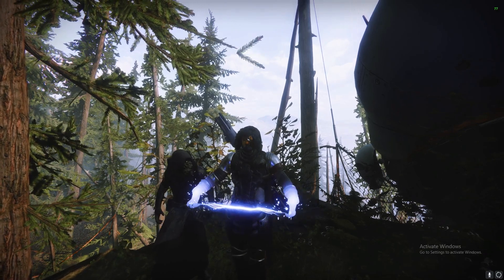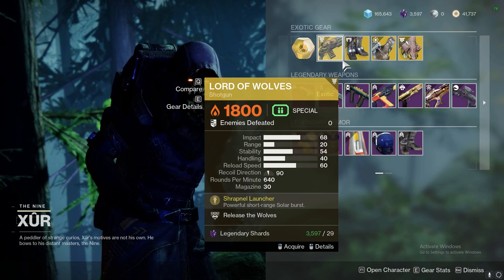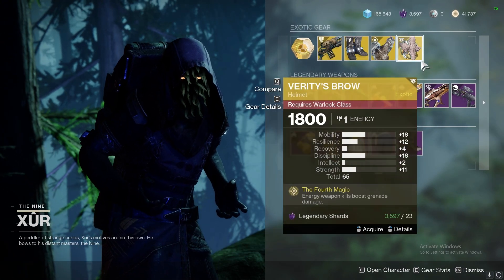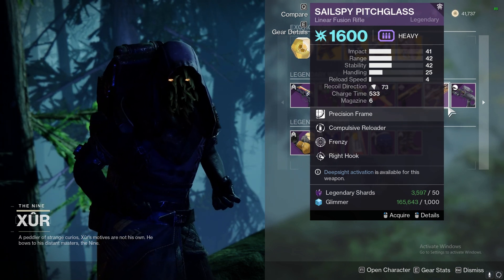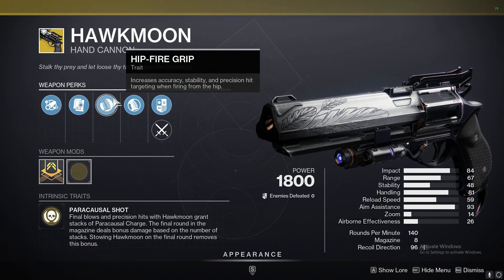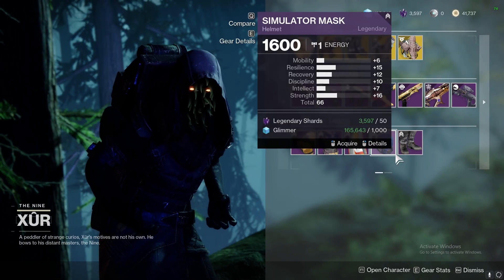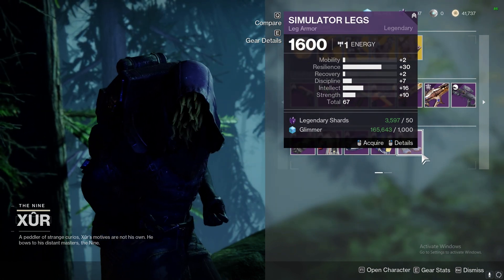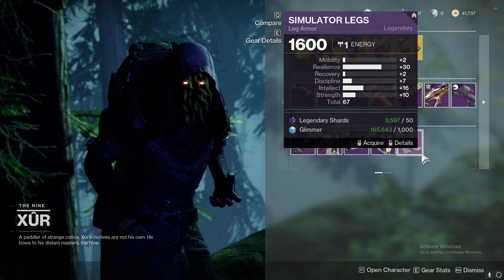Why Does Xur Even Exist In The First Place? Xur Weekly Inventory & God Rolls Aug11th - Aug 14th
in this video I go over Xur and his weekly god rolls, and why you must play solstice this week Destiny 2 : Xur's weekly Inventory & God Rolls Under 1 Minute (August 11th - August 14th)